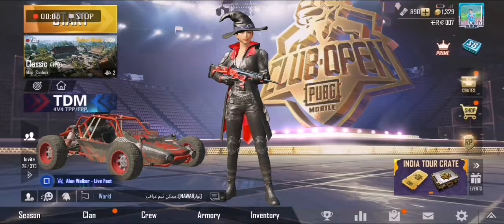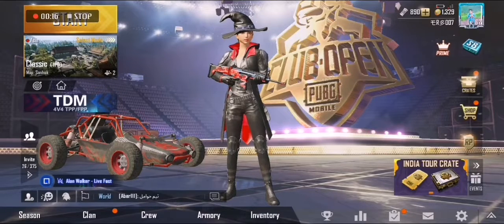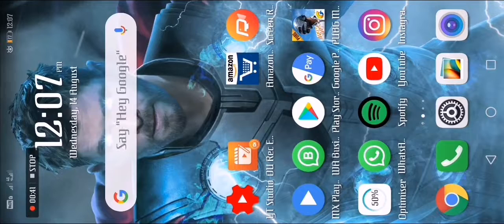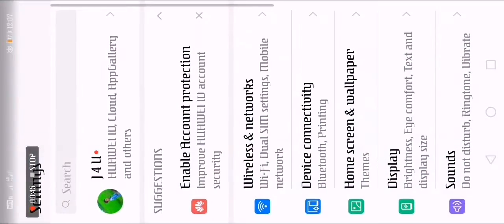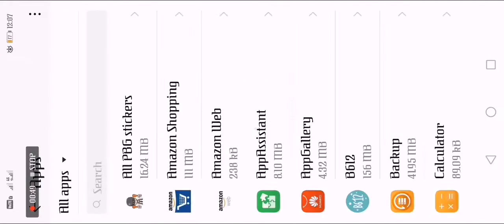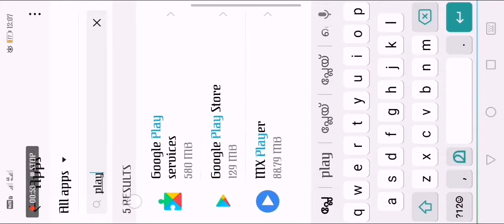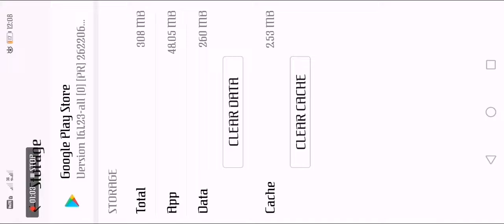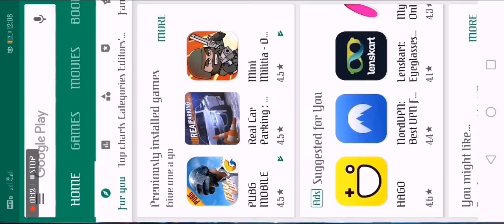How to solve pubg update delay in Malayalam